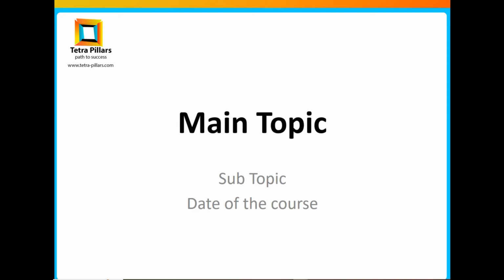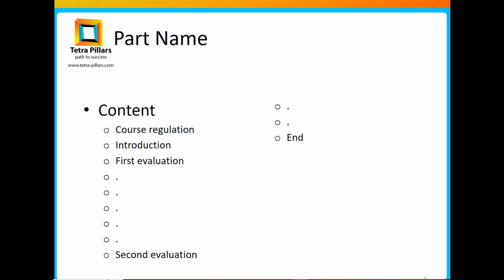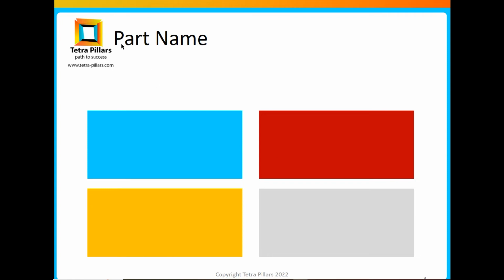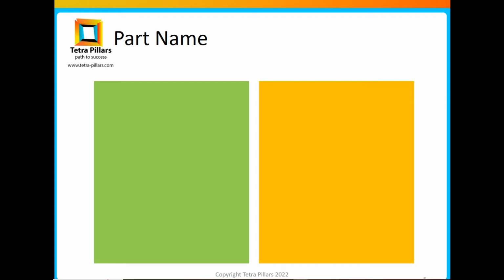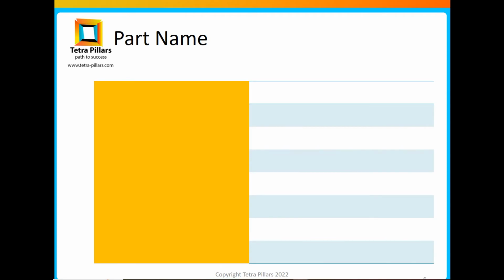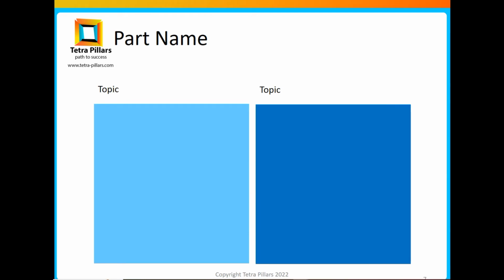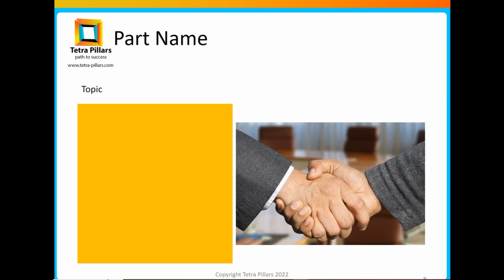Using TPs Standard Presentation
This video is intended for those who want to know how to use TP's standard presentation